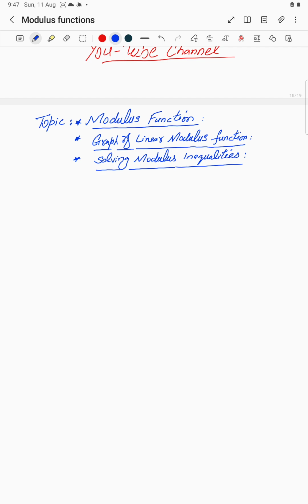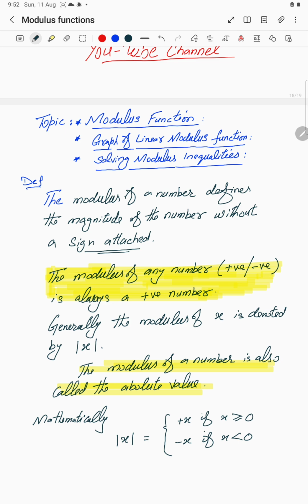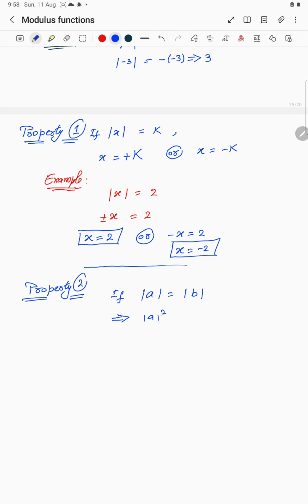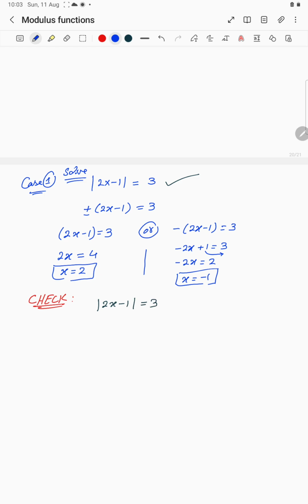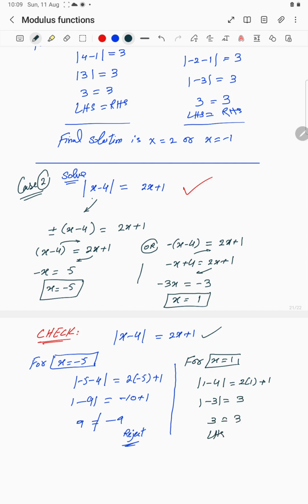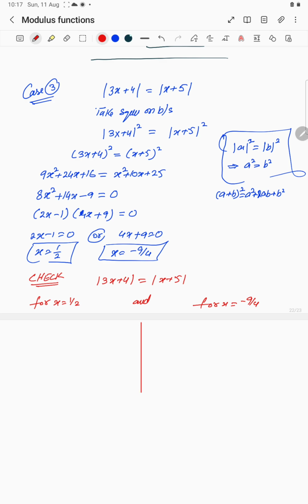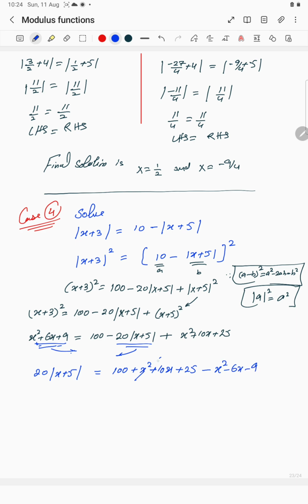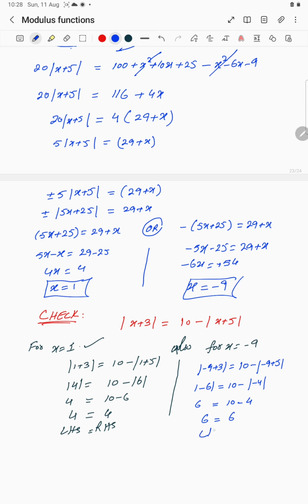9709/32 Modulus of a function P-3 Lesson 1